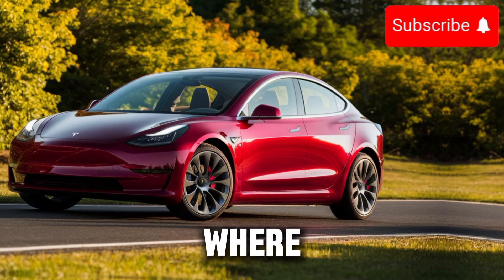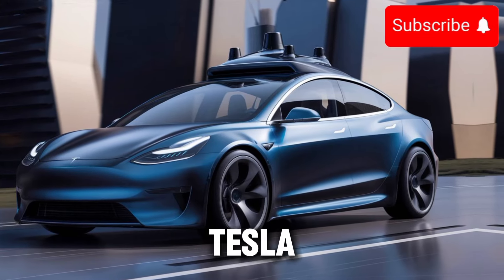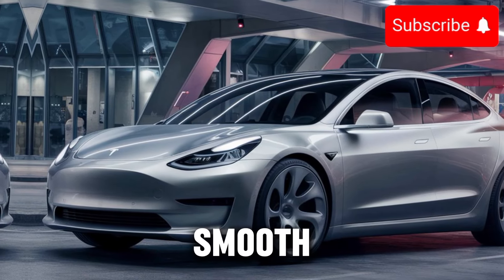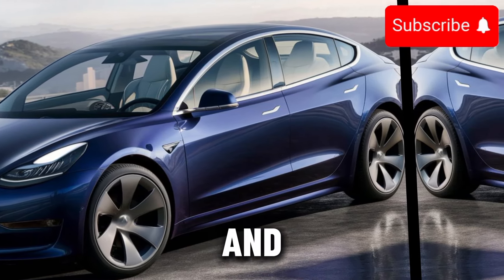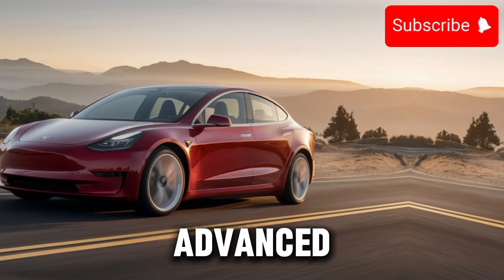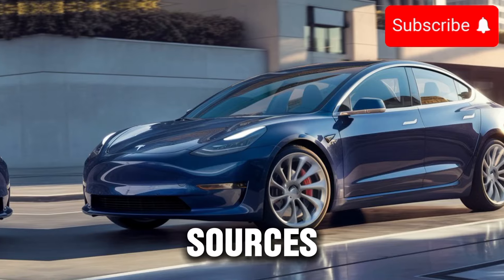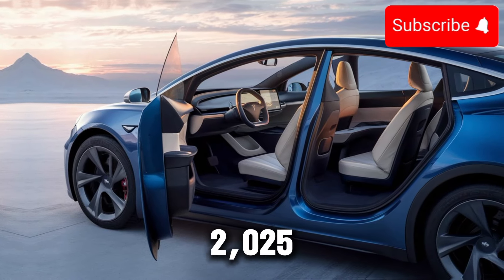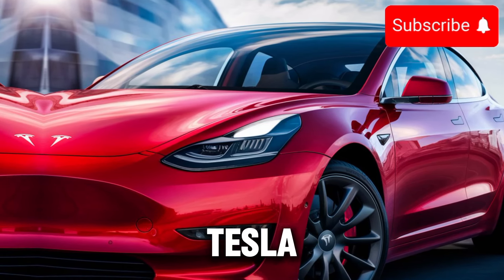Unveiling the Tesla Model 3: The Internet's Most Wanted Car!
The Tesla Model 3 has captivated the online world like no other car, sparking curiosity and fueling endless searches. Its sleek design, cutting-edge technology, and eco-friendly features have made it a symbol of automotive innovation. From its lightning-fast acceleration to its autopilot capabilities, the Model 3 offers a driving experience unlike any other. With its range of over 300 miles on a single charge and the convenience of Tesla's Supercharger network, it's no wonder why the Model 3 dominates the search engines and continues to be the talk of the town in the automotive world.